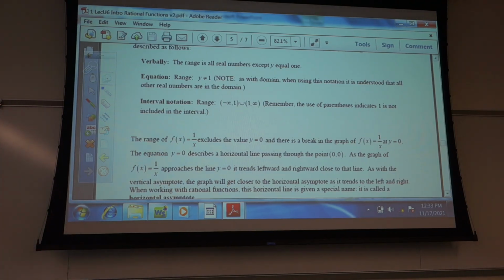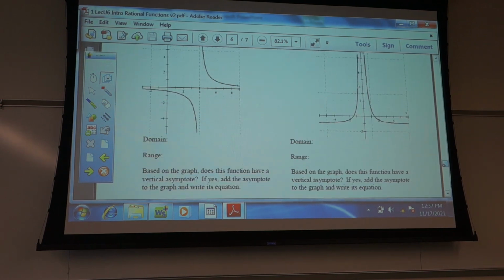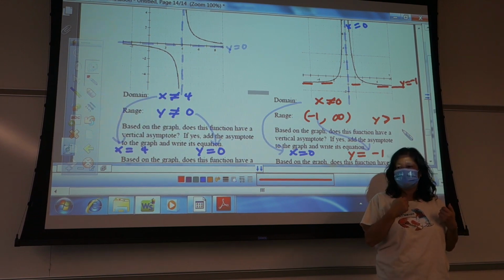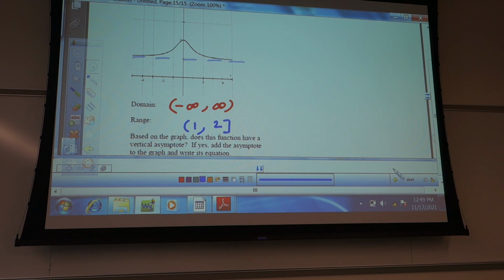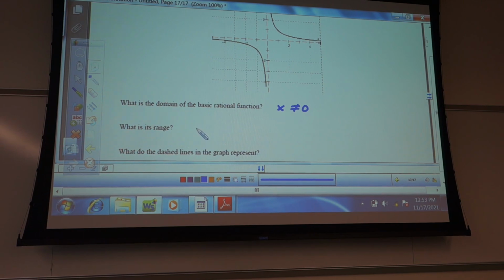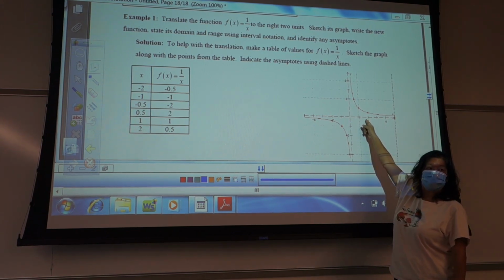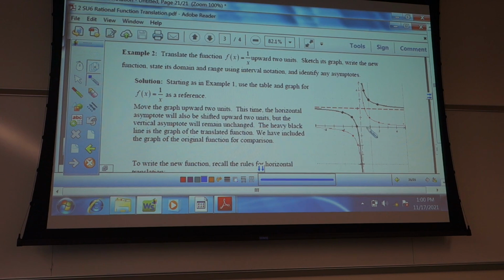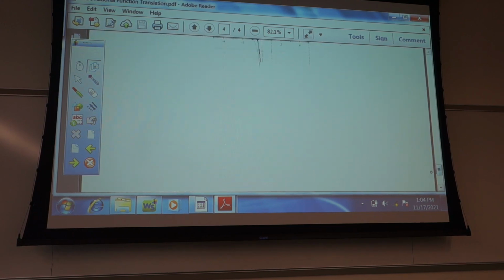Math 50 Unit 6 Rational Functions Intro Nov 17 Part 3